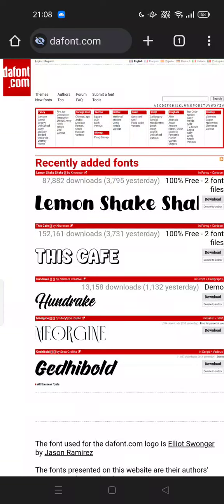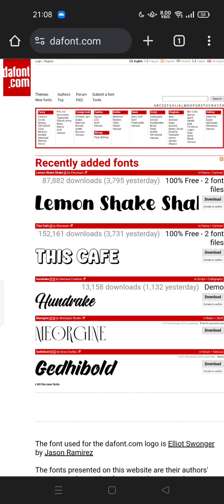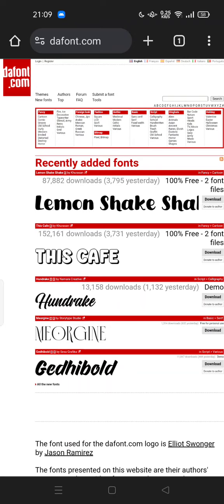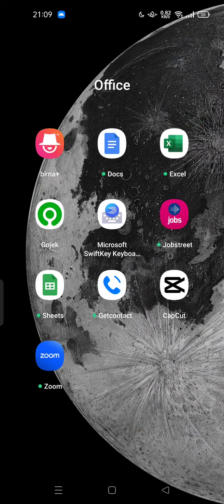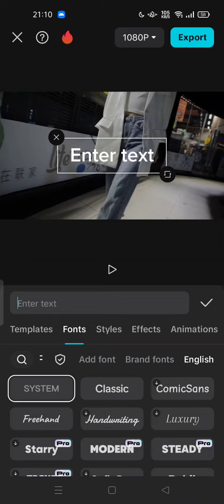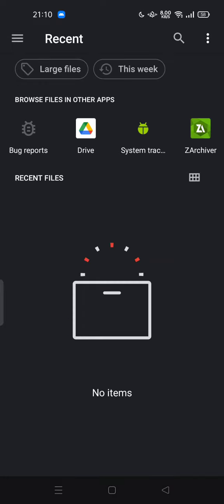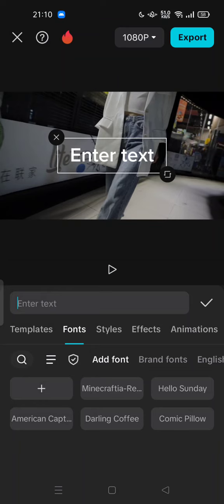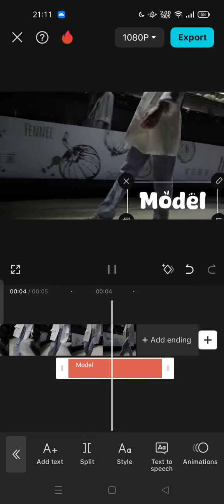✅ EXPERT: how to import fonts on Capcut + some aesthetic font || tutorial | English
how to import fonts on Capcut + some aesthetic font || tutorial | English.